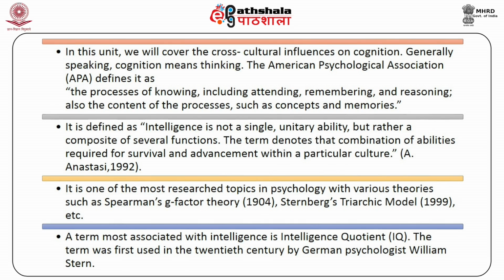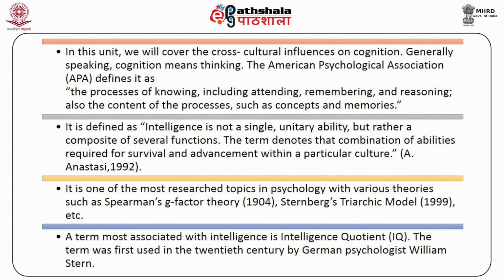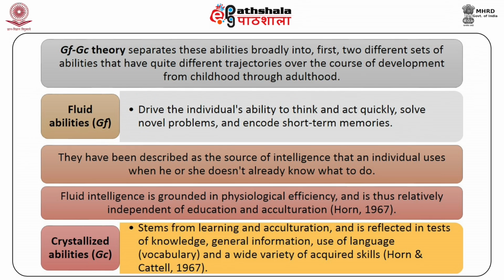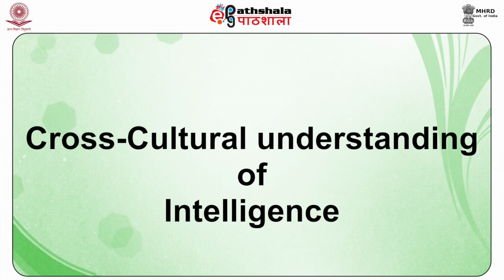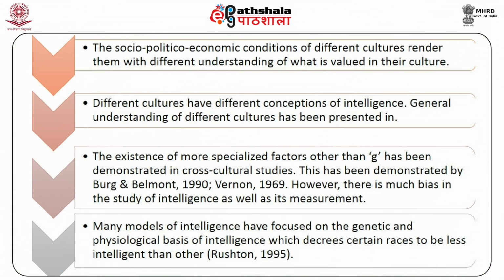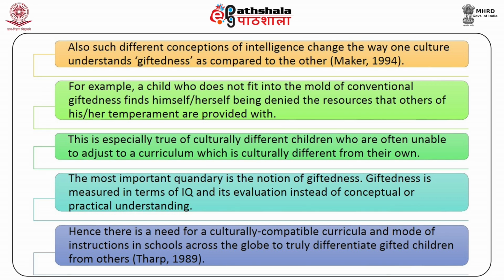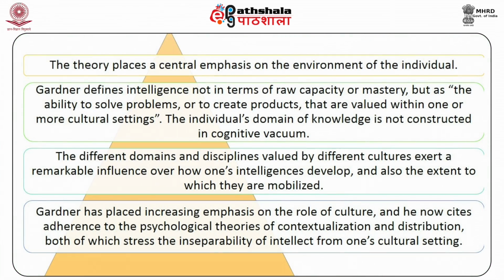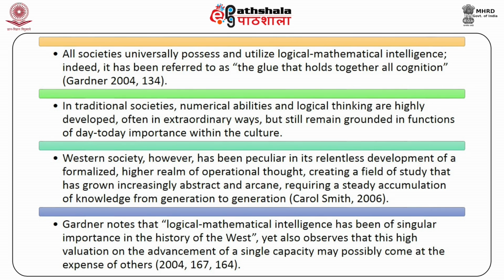M-16. Cross Cultural Influences on Intelligence